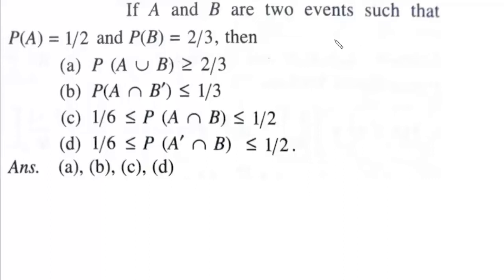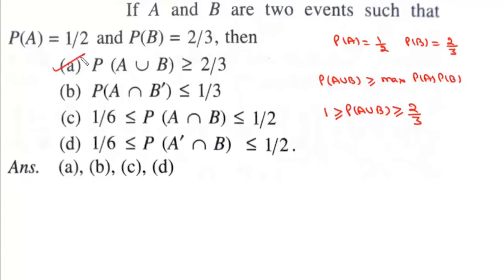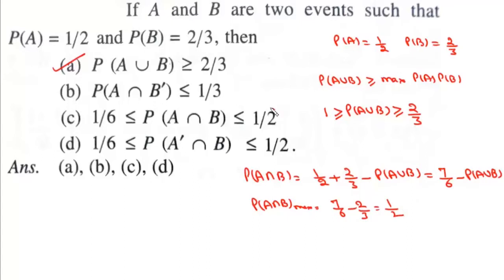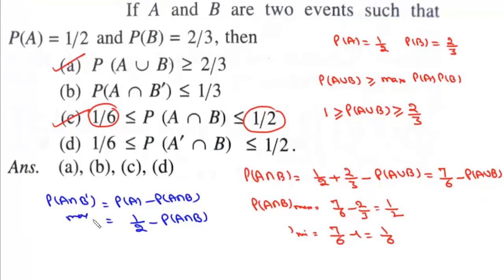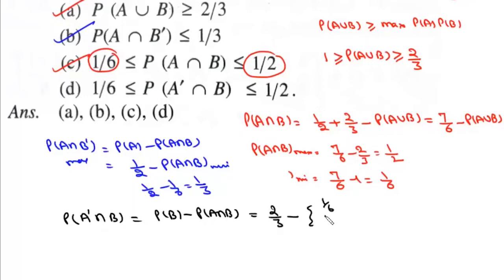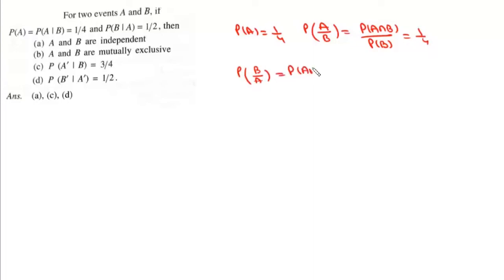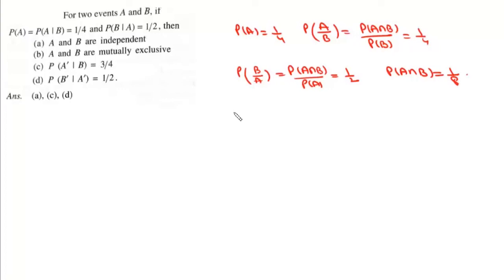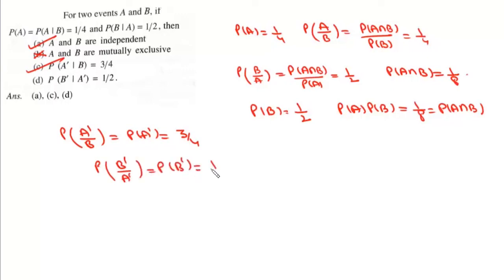Probability | JEE Delight | Inequalities in probability SE2